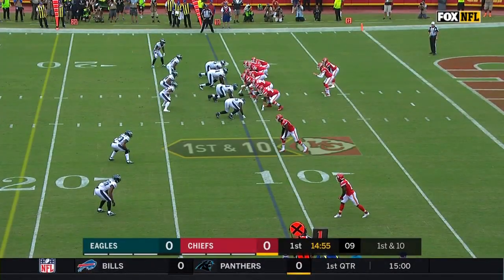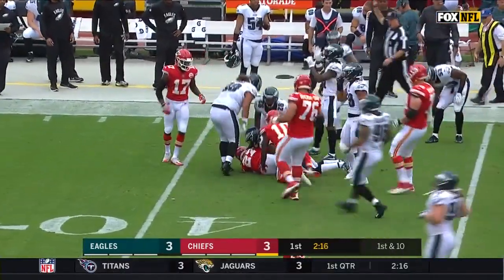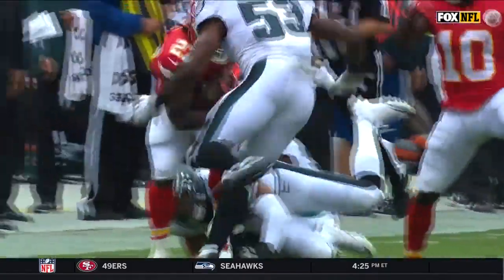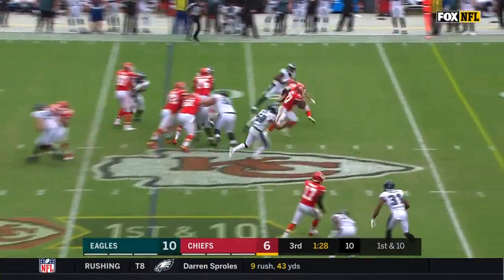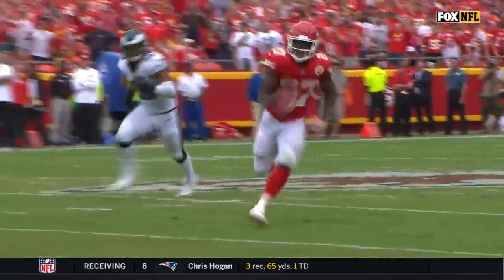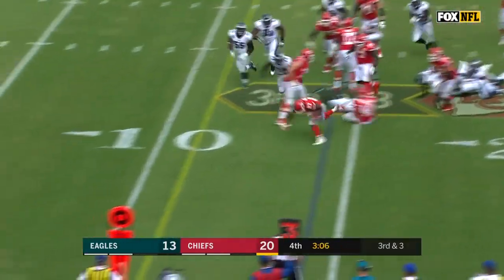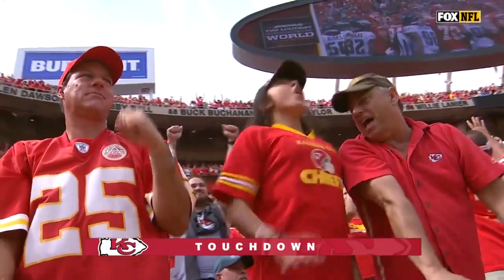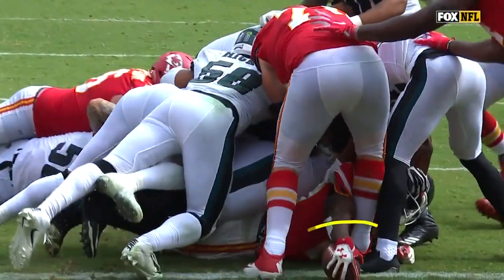Kareem Hunt highlights Week 2!